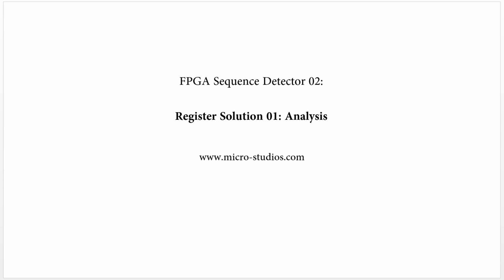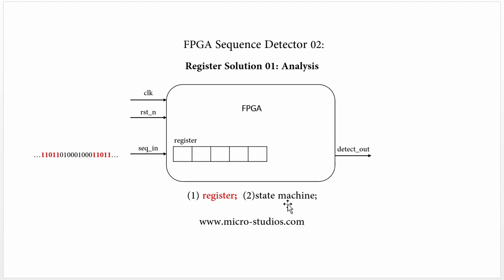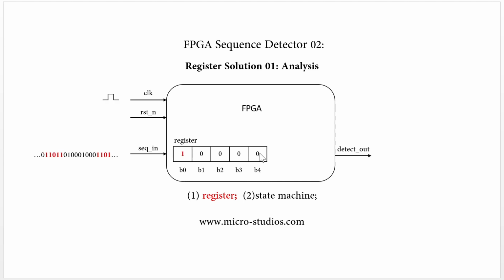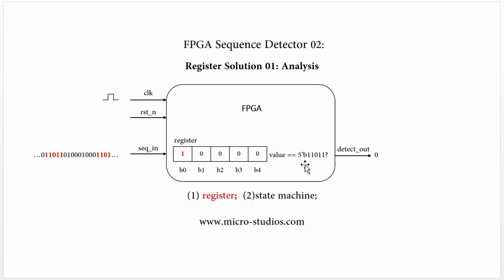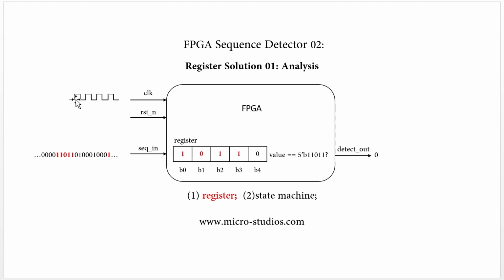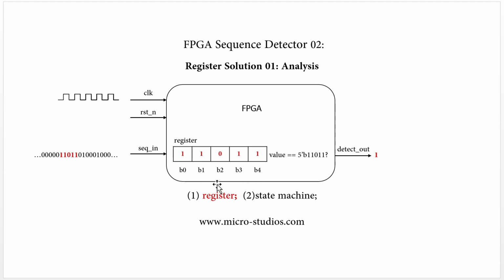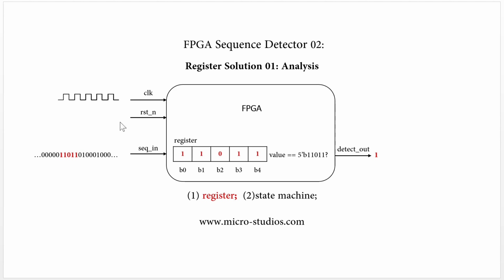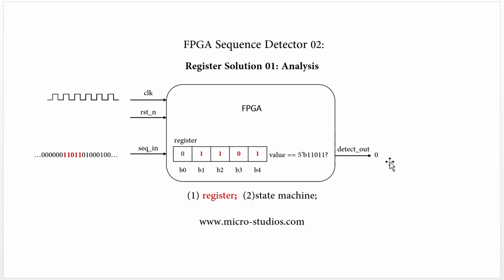FPGA Sequence Detector 02: Register Solution 01